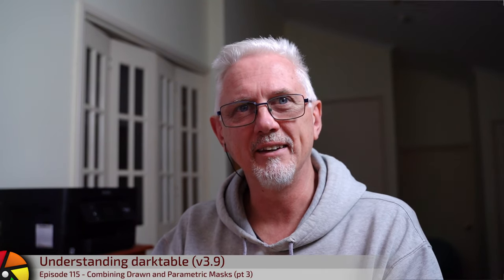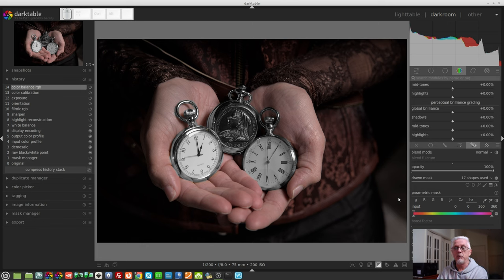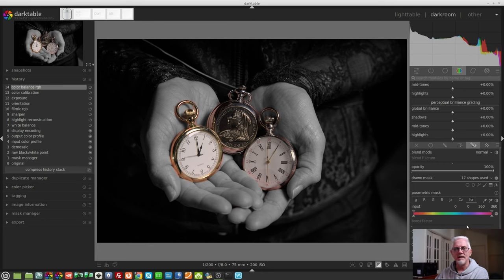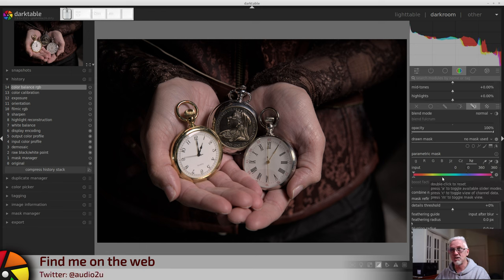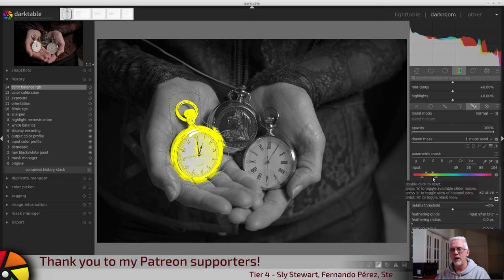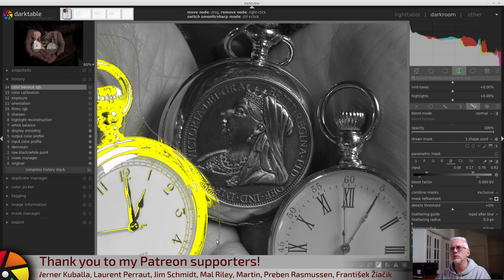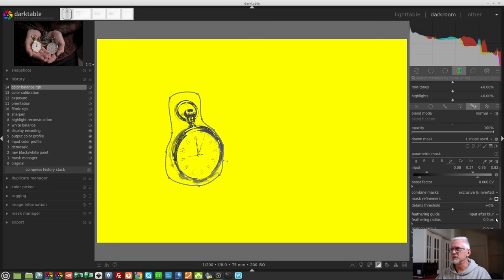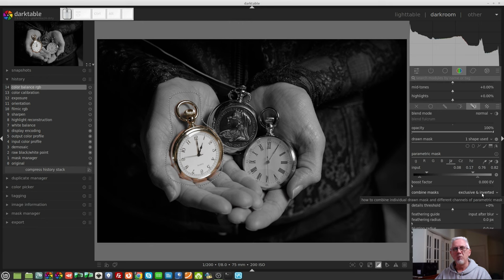darktable ep 115 - Masks (part 7 - Combining drawn and parametric masks pt 3 of 3)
In this episode, we finish a 3 part Inception-like mini-series within a mini-series. We're looking at the Exclusive + inverted, and the Inclusive + inverted modes of combining drawn and parametric masks.

Davide Moltisanti, Clayton Casciato, Peter Flohrer,  Steve Ansell, Frank Jäger, Ferg, Jorge Creixell, Rob van Esseveld, Erik Oksanen , David Staves, Gitte, Chris AtLee, Jürgen Bauer, Bill Nicholson, Rudolfs